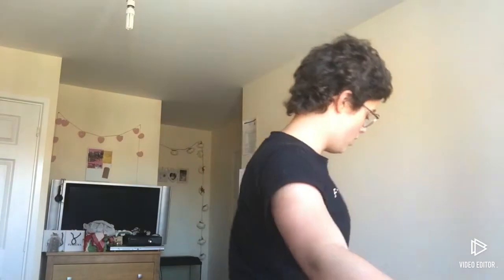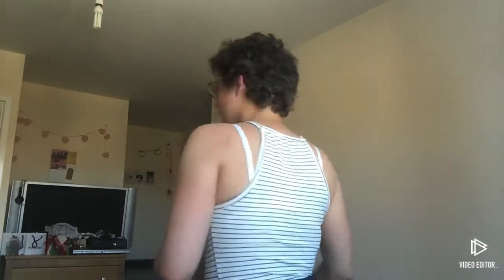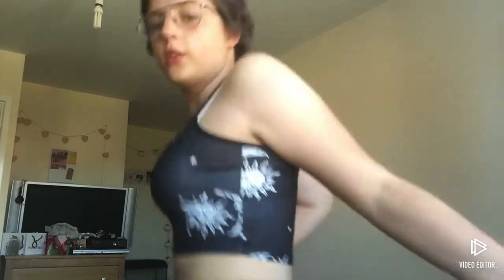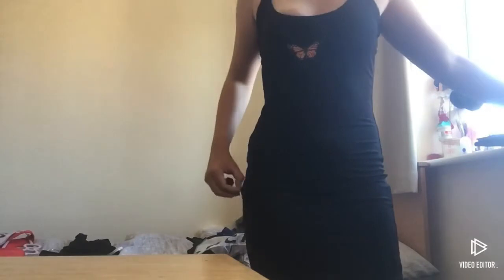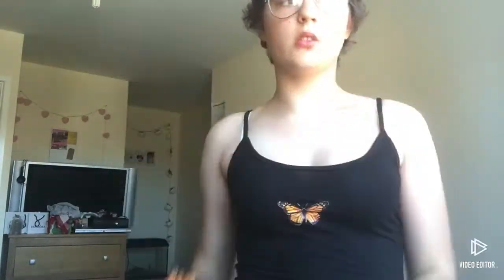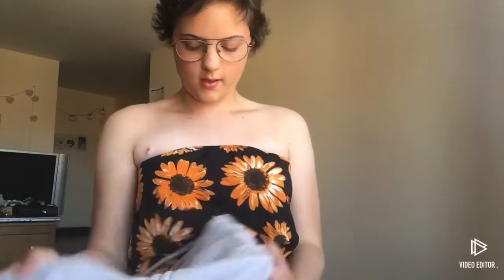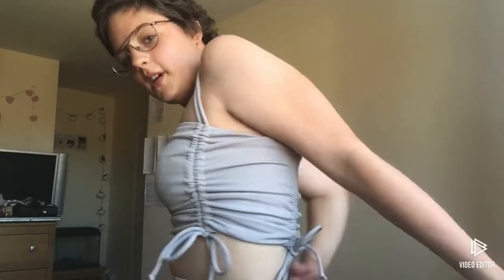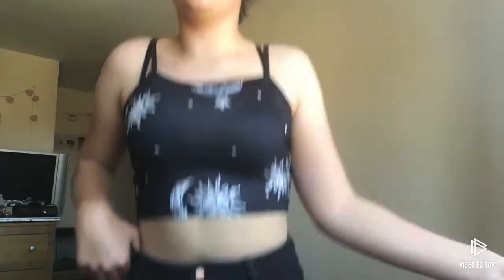Little SHEIN haul// Summer clothes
Hello everyone sorry I haven’t been posting I have a video coming soon about that but I hope everyone is well.